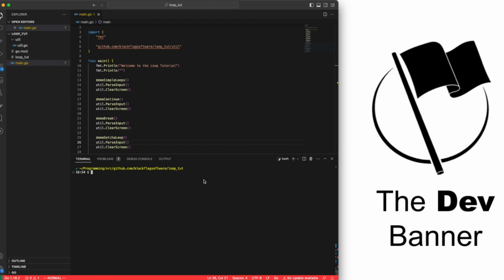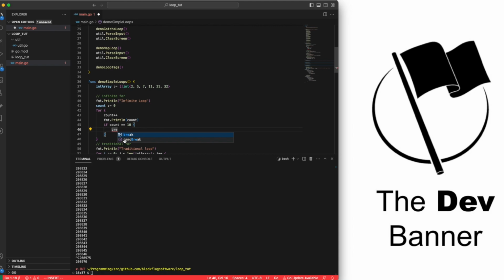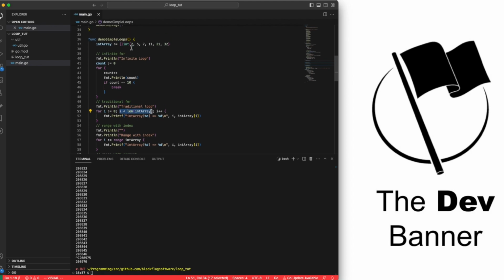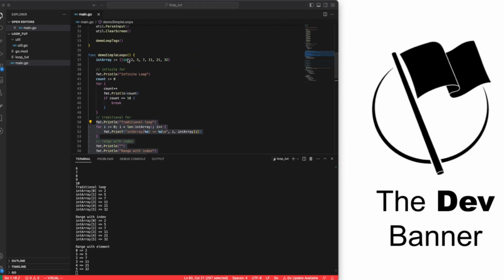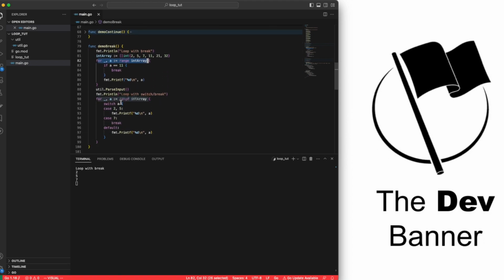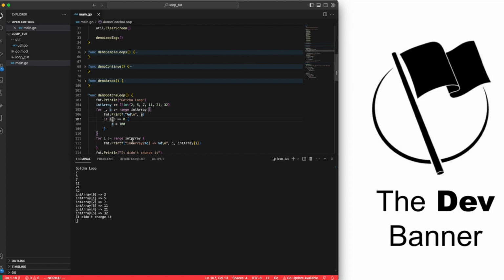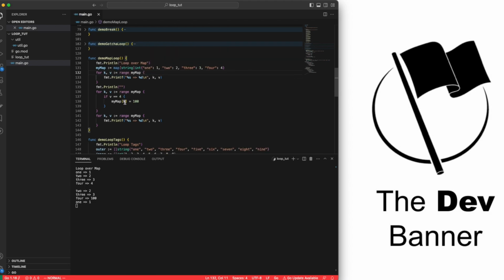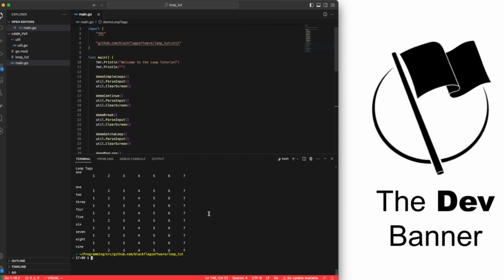How to use loops in Go (Golang)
Common ways to use loops in Golang, some good-to-know gotchas and what you look out for while using the for loop block.